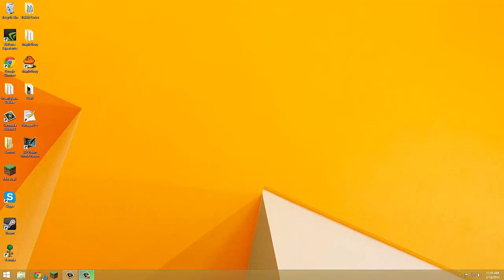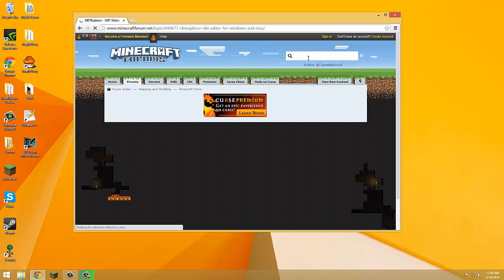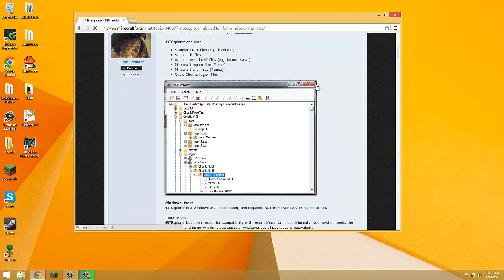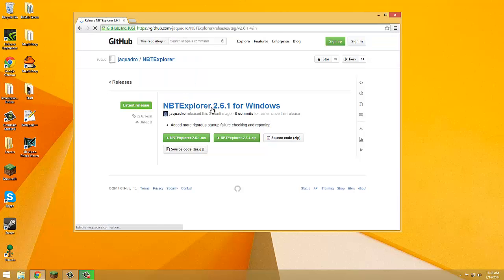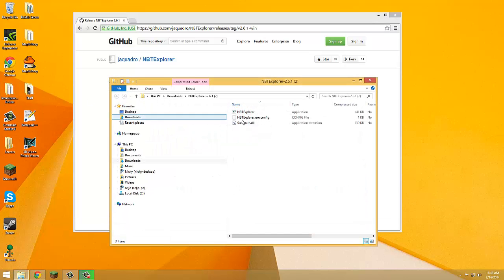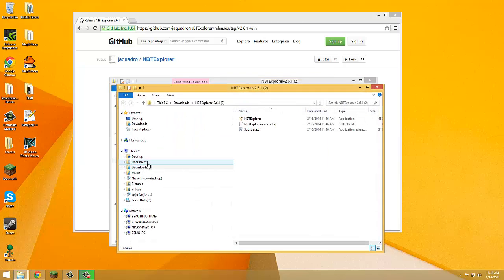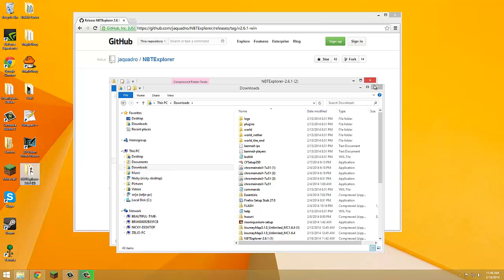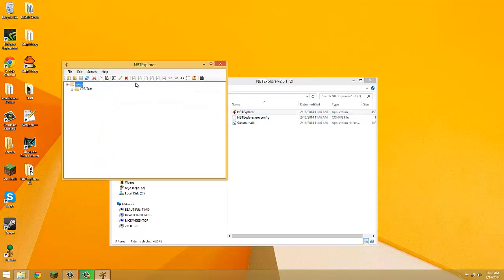How to get NBTExplorer on Windows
This is a tutorial on how to get NBTExplorer